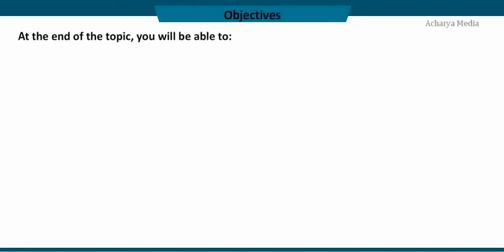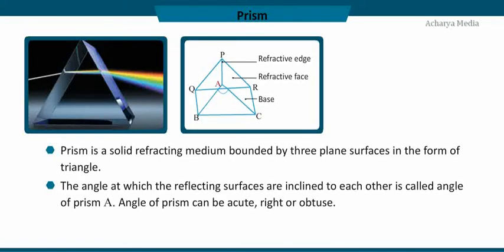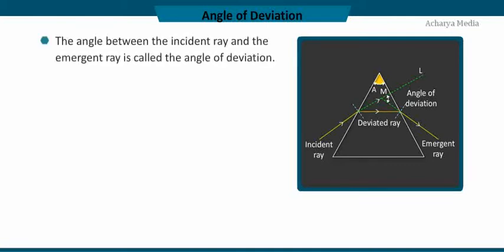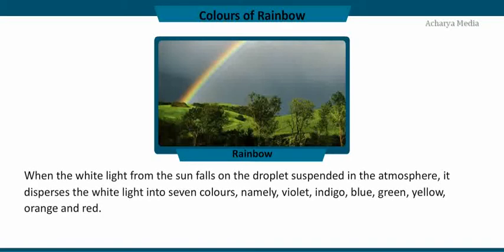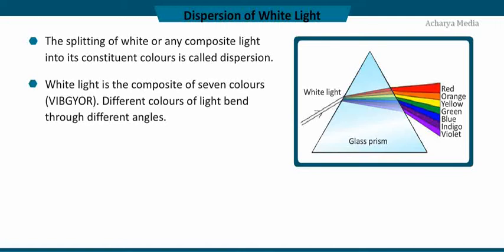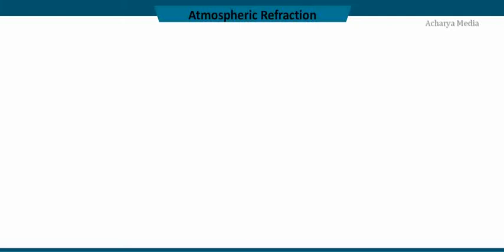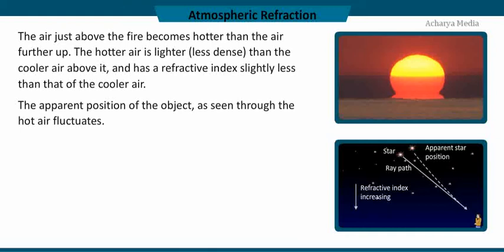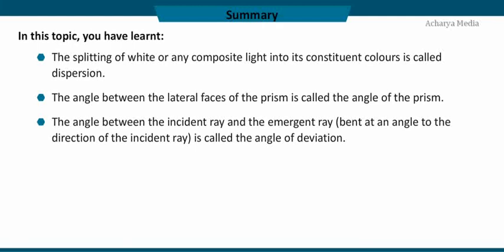10th Physics Ch-4 Lesson 7 Refraction of Light Through a Prism (Samacheer Kalvi)